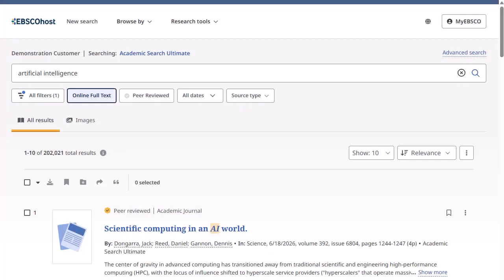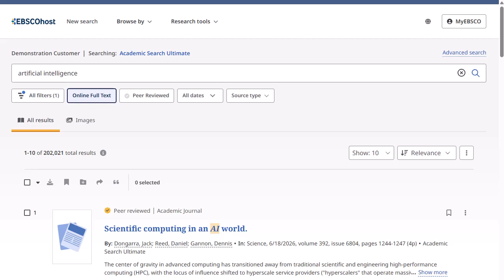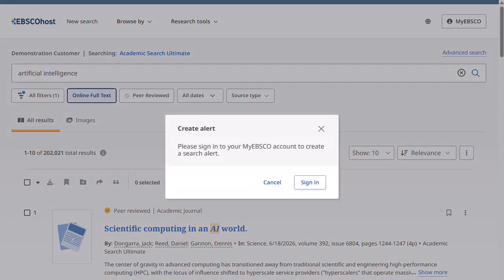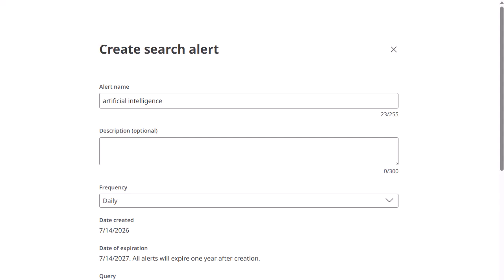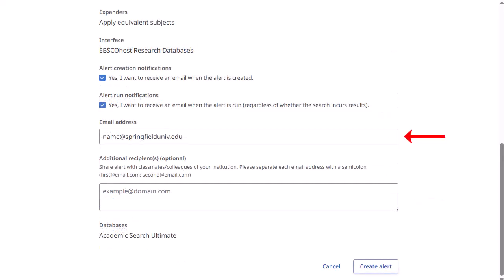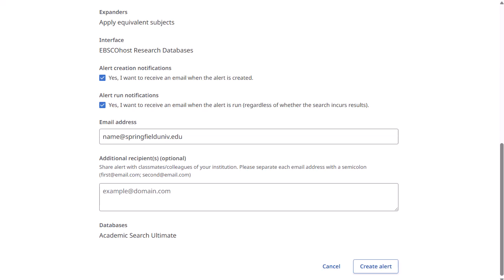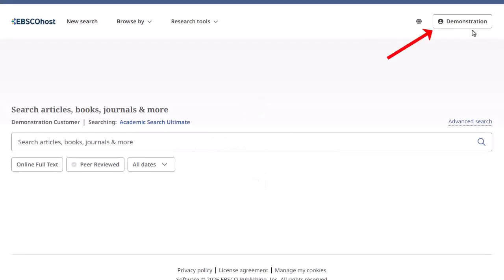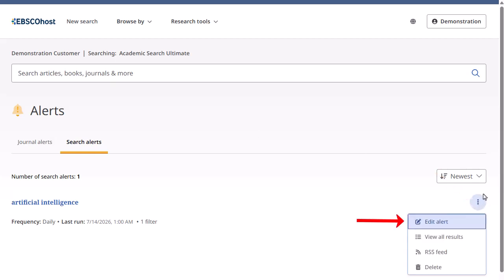Creating Search Alerts on EBSCO User Interfaces - Tutorial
This tutorial demonstrates how to create search alerts on EBSCO user interfaces.

*Updated 7/14/26